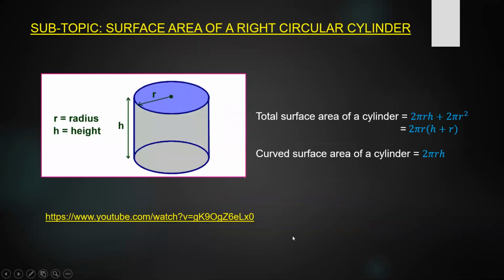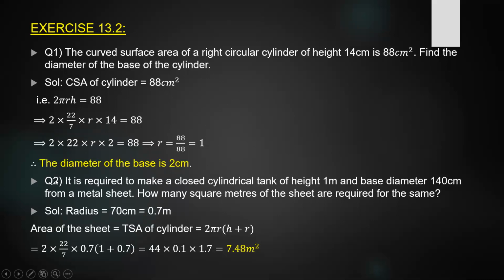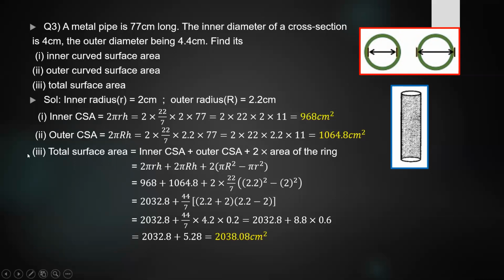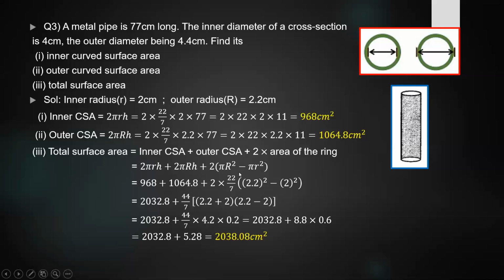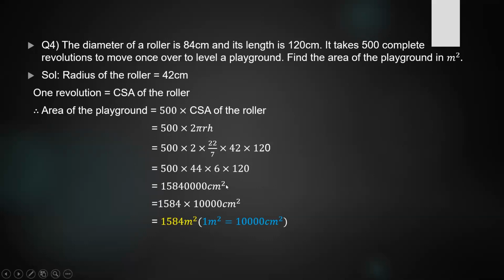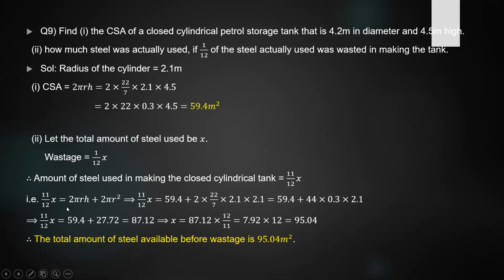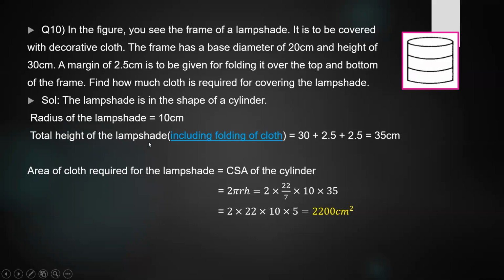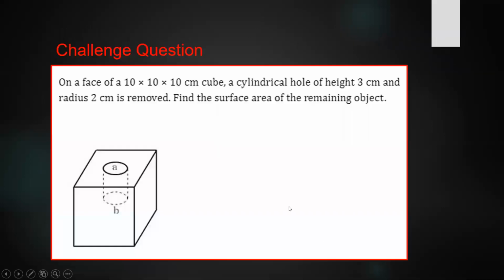Class 9_Math_ Surface areas and volumes_Vol 2